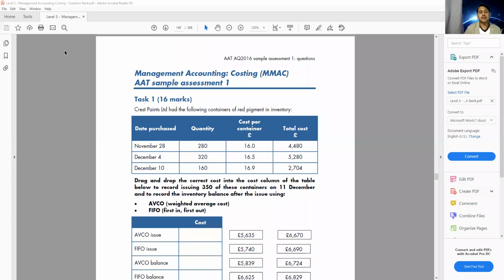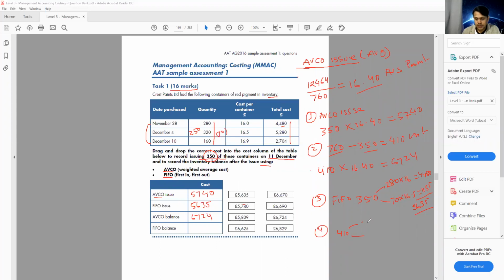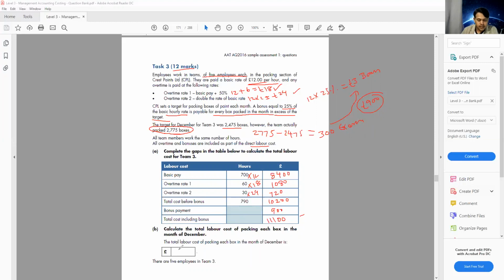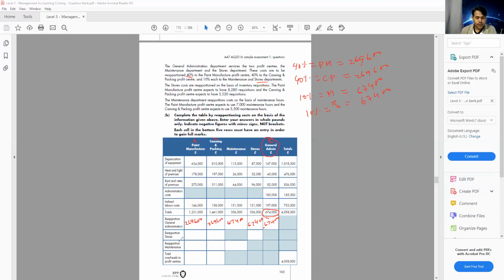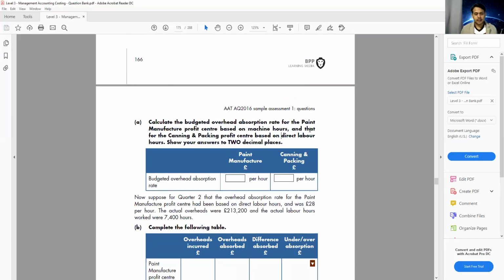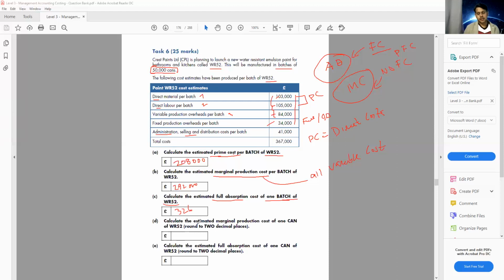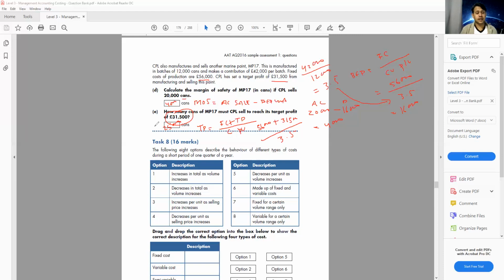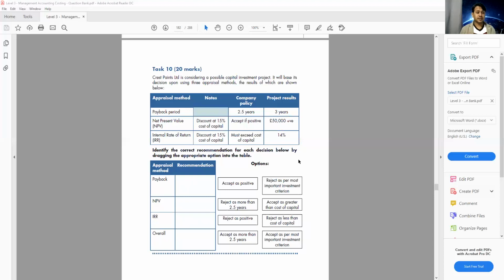AAT Level 3 : Management accounting Costing - Revision